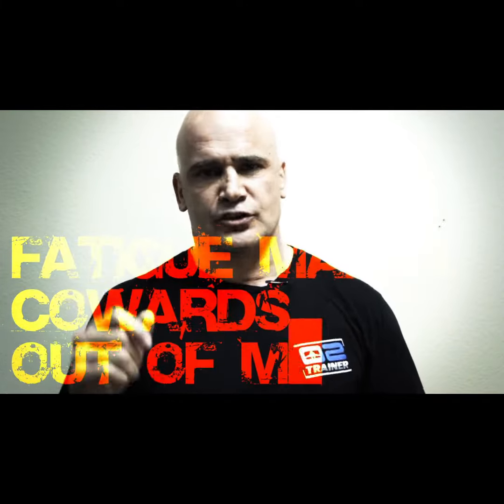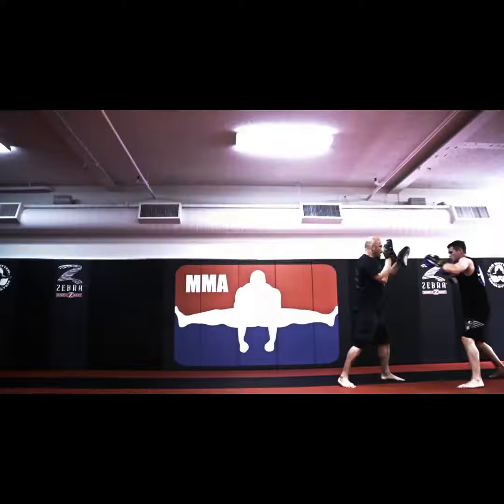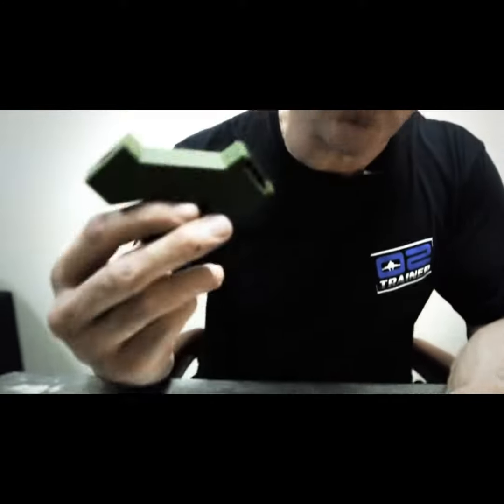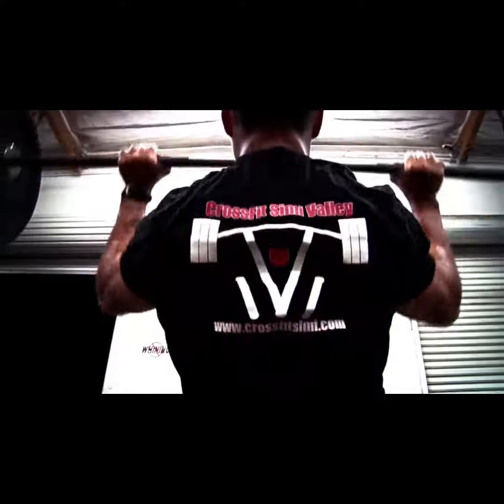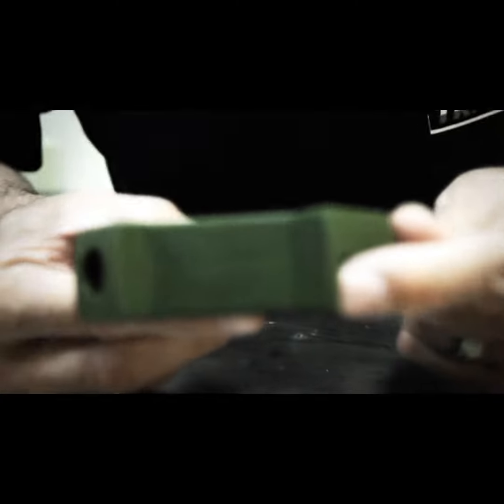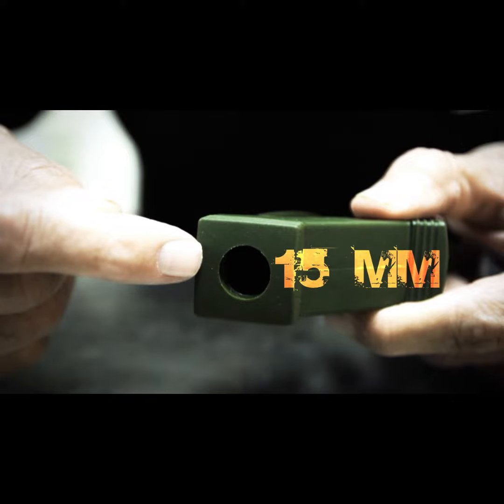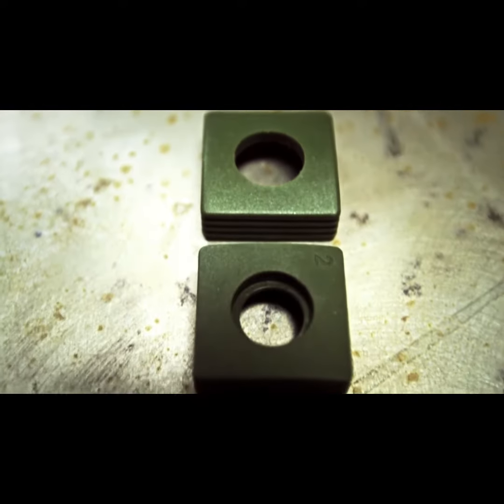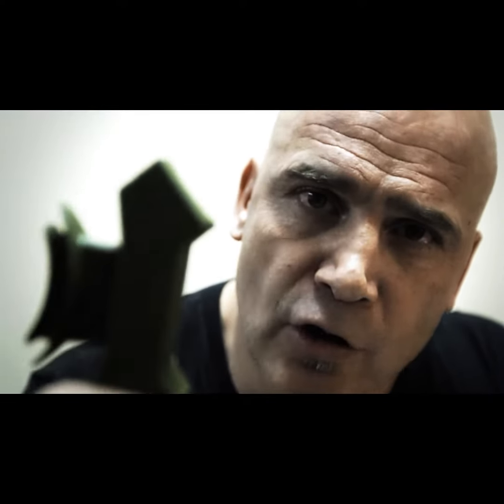Fatigue Makes Cowards out of Men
About resistance Training for your Lungs and How to Use the O2Trainer